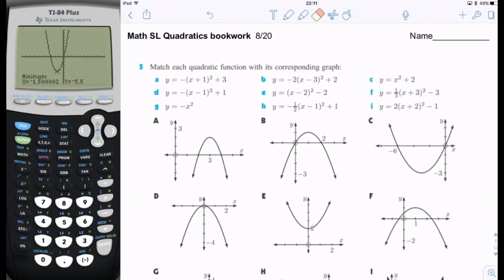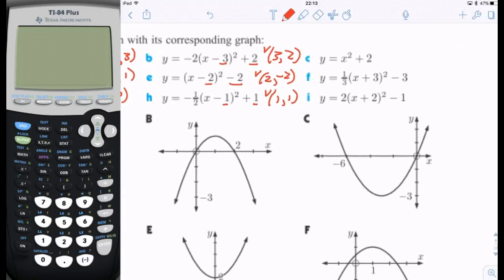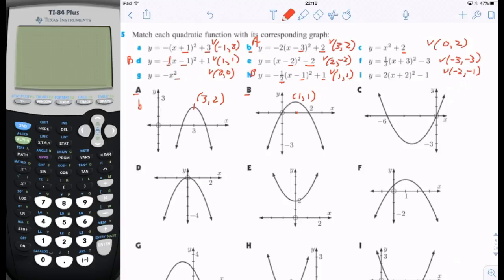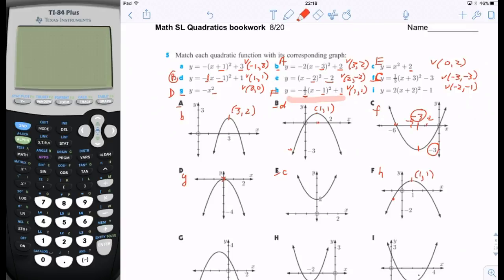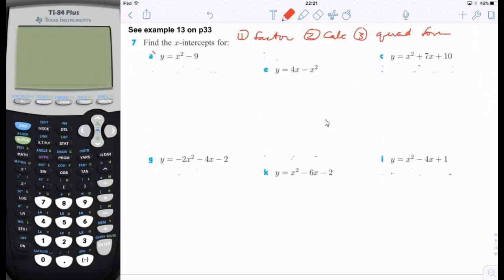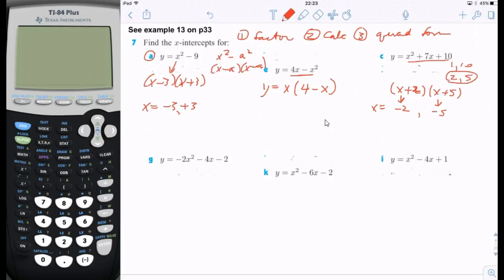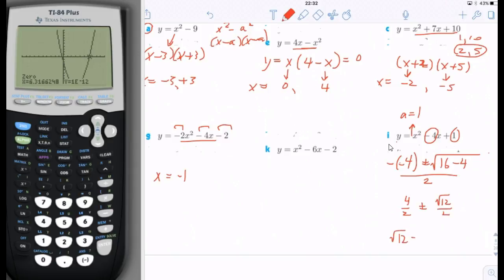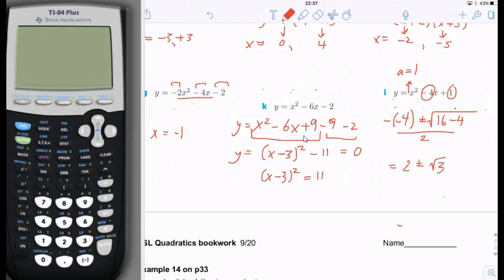Math SL quadratics p8